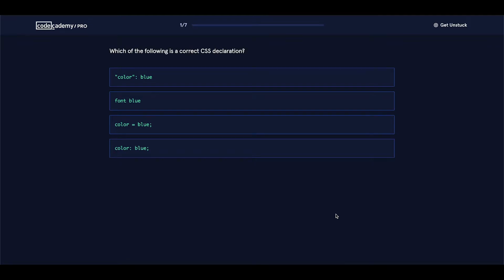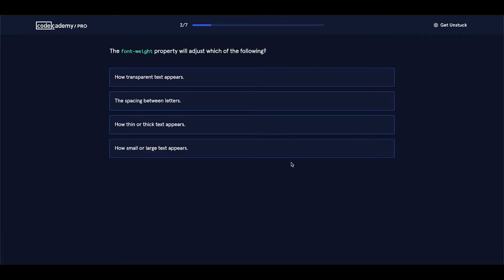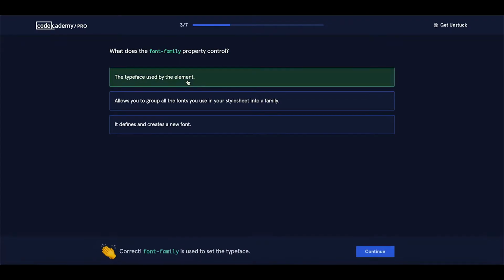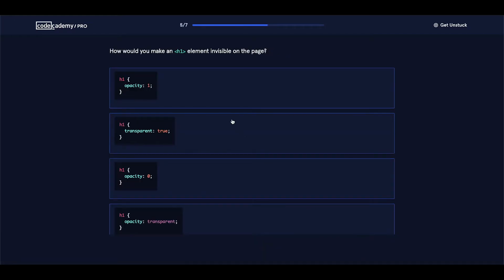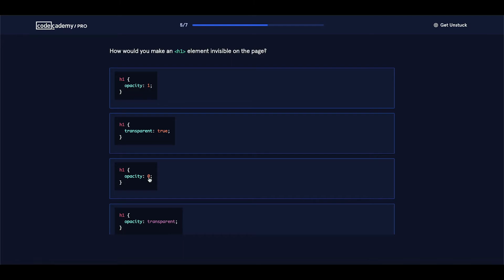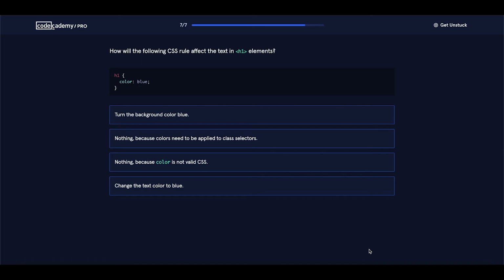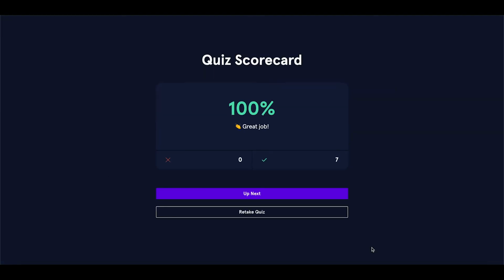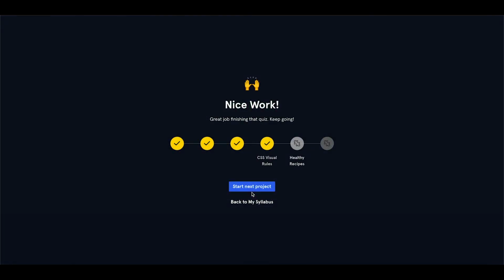Crushing Codecademy PRO WEB DEVELOPMENT career path Challenge - Quiz (CSS VISUAL RULES)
In this video, we’ll complete the quiz on CSS VISUAL RULES.